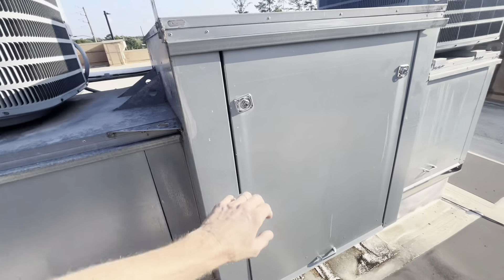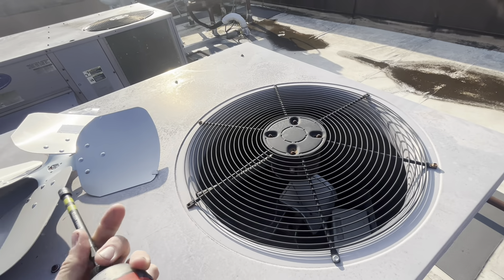Carrier condenser fan broken - mistakes were made….